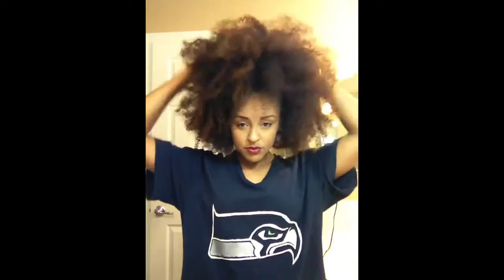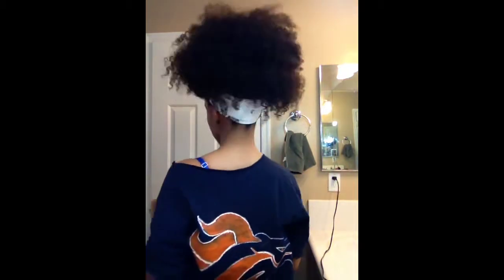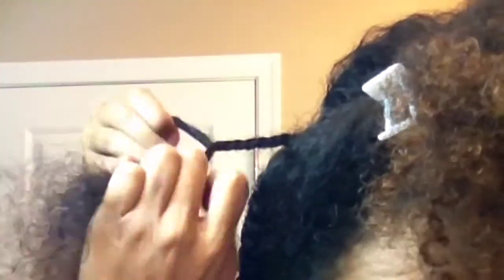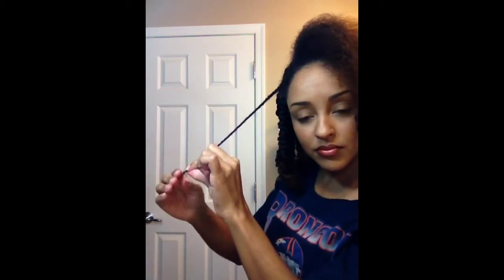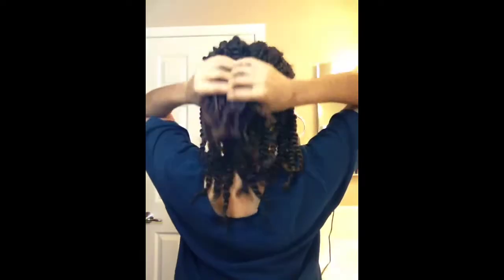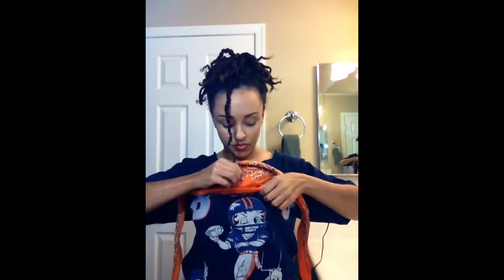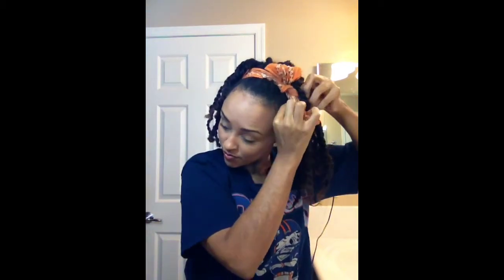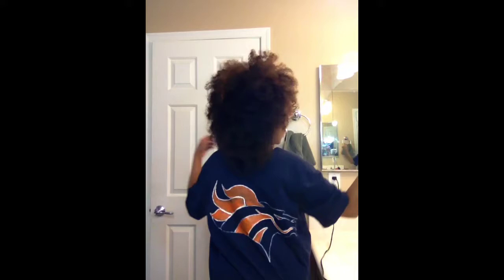Sports party updo's keep it simple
The Super Bowl might have come and gone ... and I did this one geared for a Super Bowl get together. But there are many more sports functions coming up so that means there are many more get togethers to attend. With that in mind you might want to have some hair ideas to go along with that kind of event. You can't do a super fancy updo when you are going to be hogging down chicken wings and screaming at a TV screen lol .

In this video I show you a bunch of simple, fast, easy hair updo's that will look like you took sometime to do but are still super casual.

I hope you all enjoy and leave me lots of messages and comments below of some of your favorite casual go to hair styles.

If you love this music as much as I do be sure to follow my very talented friend Elijah Bland
he has some amazing music posted there and you can see where he is performing next ;)